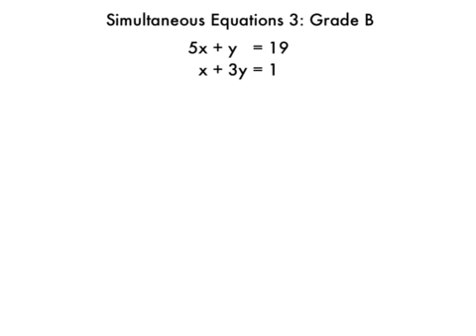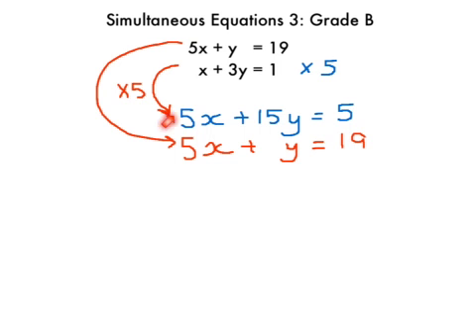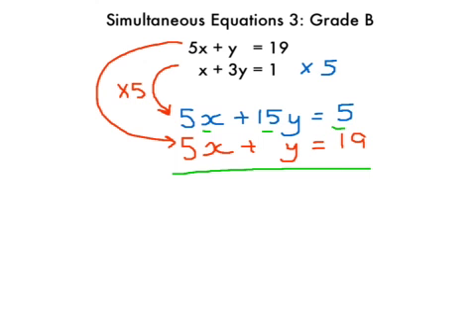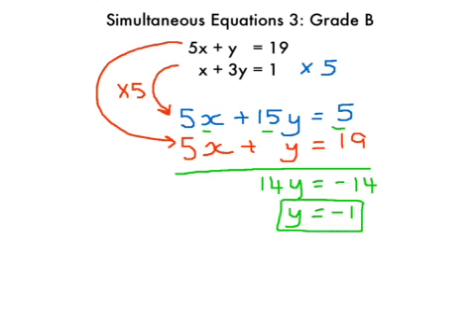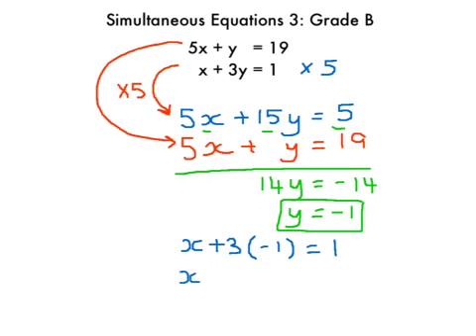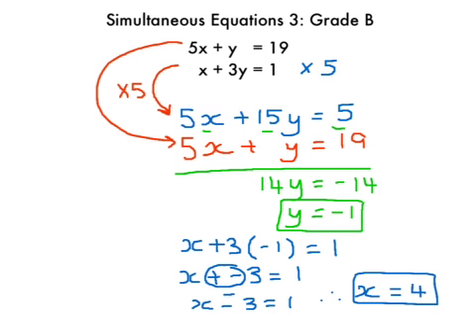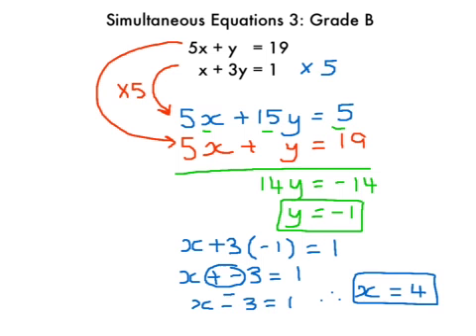Solving Linear Simultaneous Equations Part 3